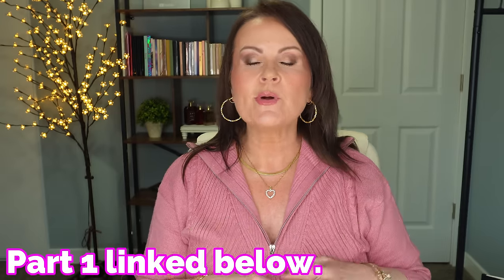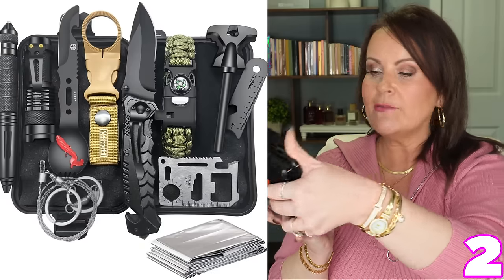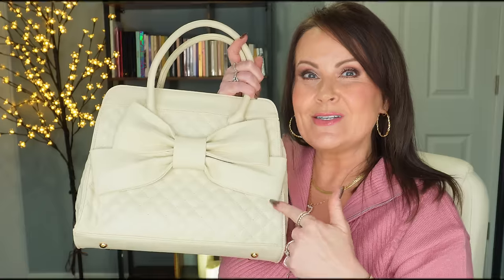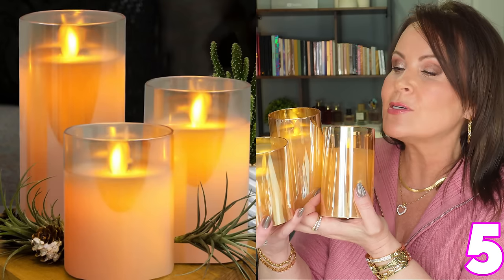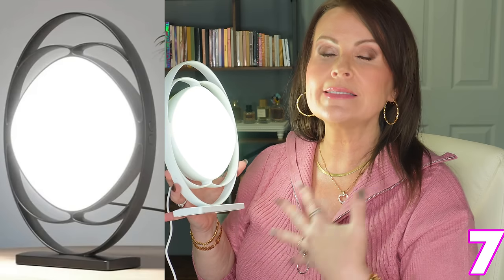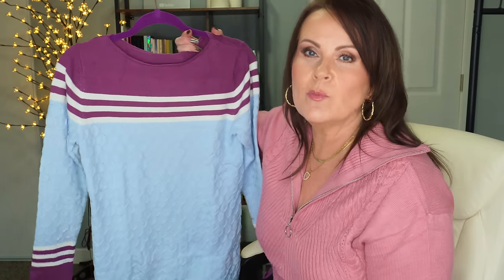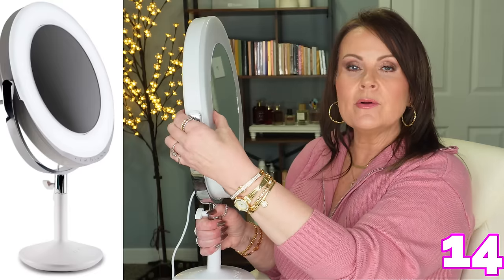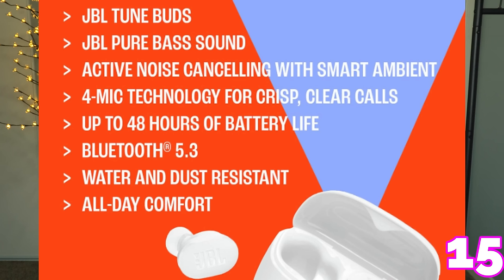15 MOST LOVED Gifts By Amazon Customers best sellers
Bringing to you 15 more gift ideas from Amazon everyone will love! There are gifts for children, teens, men, mom and so many more people. Fashion, beauty, home, tools, kitchen and the list continues! I think you're going to really love all of the gifts I'm bringing to yu today. After this list, all your shopping should be done! Have fun my friends!

Sign up for Rakuten & get $30 back after your first order.

My sweater (medium) in dusty pink
Necklaces:
Lifetime Herringbone Gold 18"
Gold Heart Rhinestone Necklace
Rings
Bracelets
Anne Klein Watch/Bracelet Set
Gold Tone Bracelet

*Products Mentioned:
1- Men's Beard Grooming Kit

2- Survival Emergency Kit

3- Medium Bow Handbag

4- Anti WrinkleFace & Neck Device

5- Flameless Glass Amber Candles

6- Juicy Couture Neon Perfume

7- Light Therapy Lamp (Mimics Sunlight)

8- Radio Control Monster Truck

9- Purple Makeup Bag Duo w/ Strap

10- Pink Tunic Length Coat (large)

11- Color Block Sweater (medium)

12- Burts Bees Tin Sampler

13- Kitchen Food Chopper (the one I showed is sold out, however, this one has more blades & great ratings!)

14- Ilios Lighting Mirror

15- JBL True Wireless Noise Cancelling Ear Buds

Flower Beauty Highlighter Palette
Elf Curl Mascara
Maybelline Lip Liner in Almond Rose
Maybelline Lipstick in Nocturnal Rose
Maybelline Lifter Gloss in Pearl

This has no impact on the cost to you, the consumer. I link to products this way whenever possible, and it has no bearing on the products I choose to review or recommend because all products can have links attached to them, no matter what they are. I would link the products on Ulta/Sephora/etc website anyway as a means of connecting you to the products, so now it simply offers the potential for a small financial benefit to me, which I greatly appreciate. Feel free to use, or not use, the links provided. And if you decide to use them, thank you so much! Also, if you would like to help a little more, when watching one of my videos please watch it all the way through, that helps to show the YT algorithm that people are interested in my video. If you have time, watch one or two of the ads shown with the video, that's the only way YouTubers get paid at all, if people watch the ads. So if you have a favorite Youtuber, you now know how you can support them with these little tips.